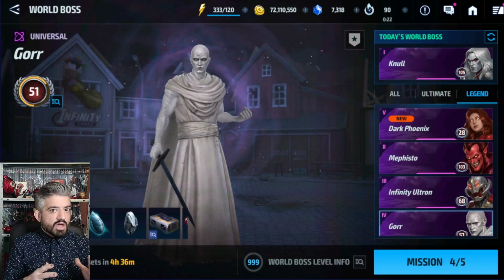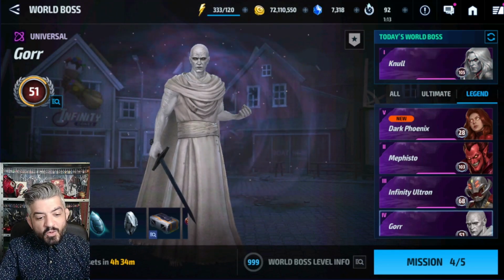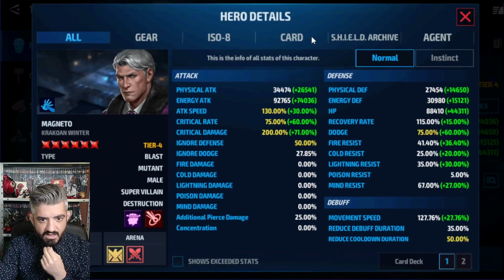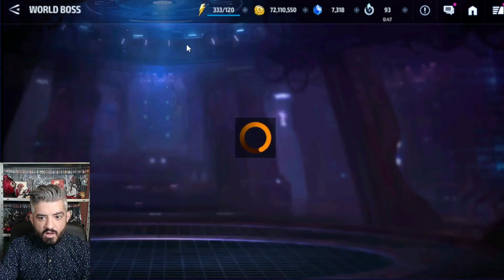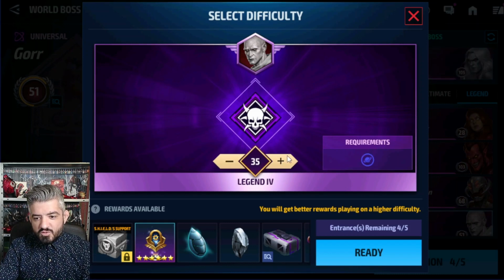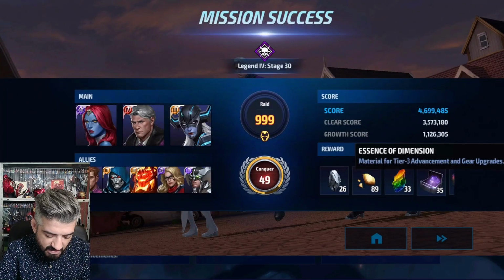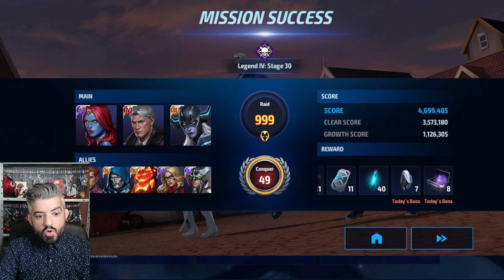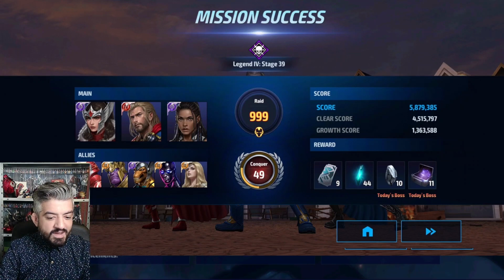HOW I FARM WBL DAILY: GORR STAGE 30 to 49 - WORTHY REWARDS ? 5 TEAMS I AM USING| Marvel Future Fight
My 5 daily clear for WBL Gorr  from stage 30 ( villain tag )to stage 49 ( human combat tag )  with Jean level 80 and Thor , Carnage , MAgneto , Moonknight T4s and full builds .. enjoy

Below is a Link with Master Guide Excel Google sheet , there will be added the info for WBL